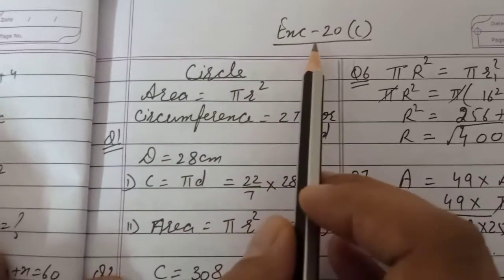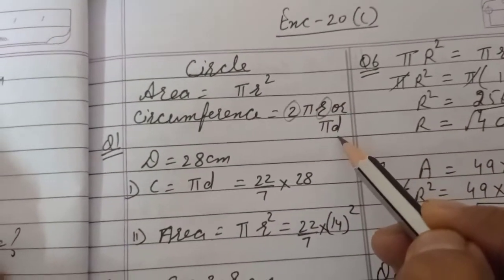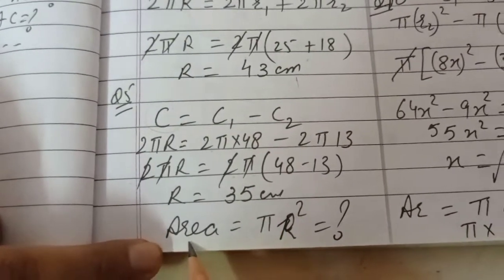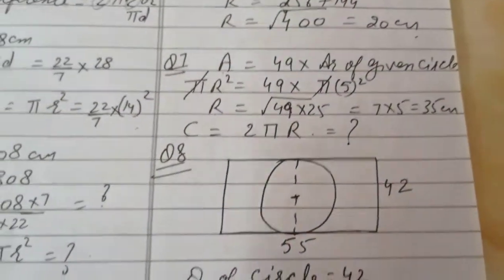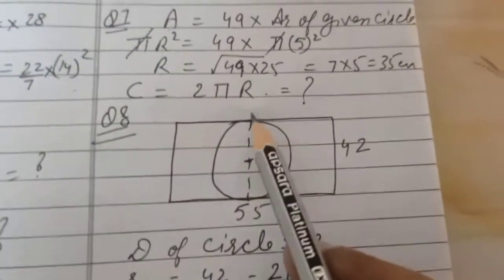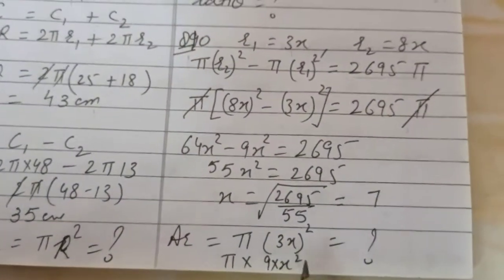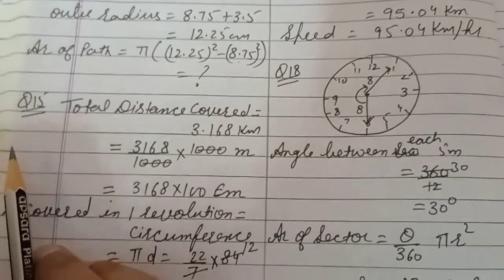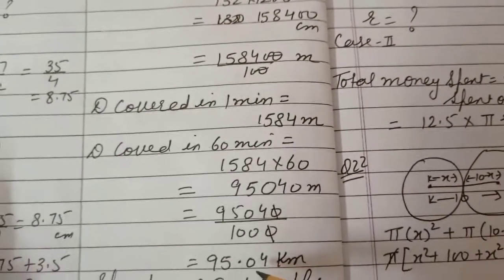Class-9, Subject-Maths, Chapter-20, Video-37, Part-2 by Mrs Shivani